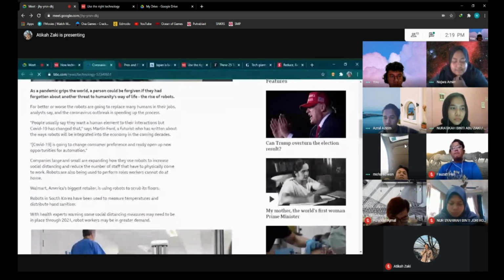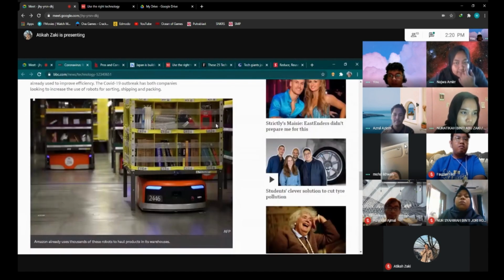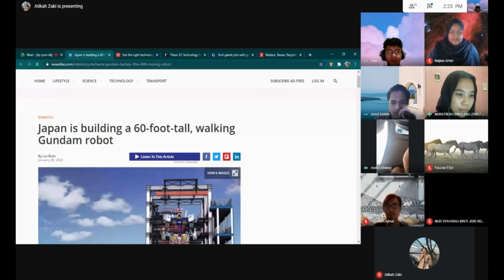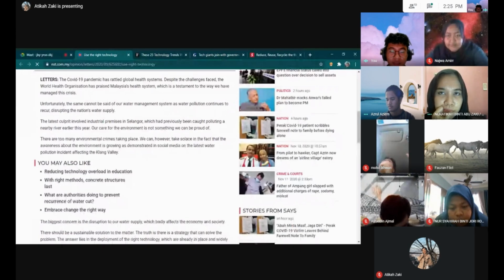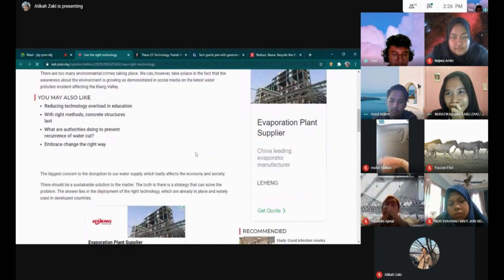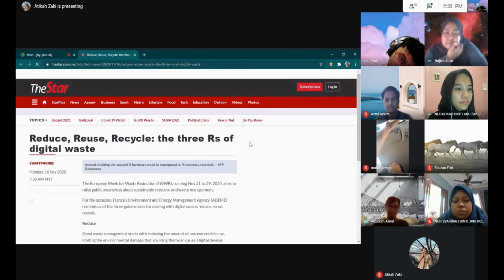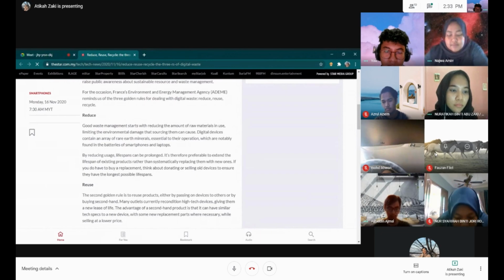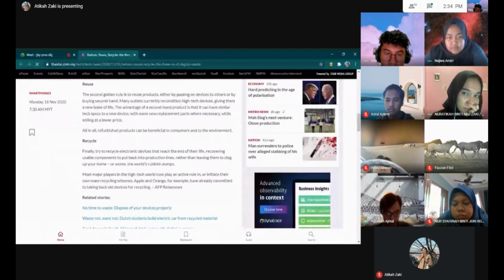LAX 2049 Group Discussion 5 (Group 155)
I'VE GOT NEWS FOR YOU

Members:
1. Nur Syahirah 197951
2. Aizuddin Ajmal 198317
3. Muhammad Ikhwan 198389
4. Wan Ahmad Arifuddin 198483
5. Fauzan Fikri 198663
6. Nuratikah 198785
7. Azrul Aziem 198954
8. Najwa Husna 199131